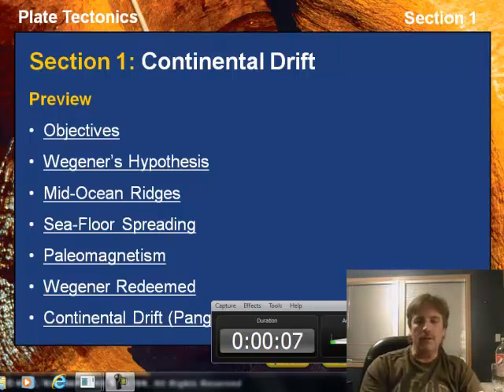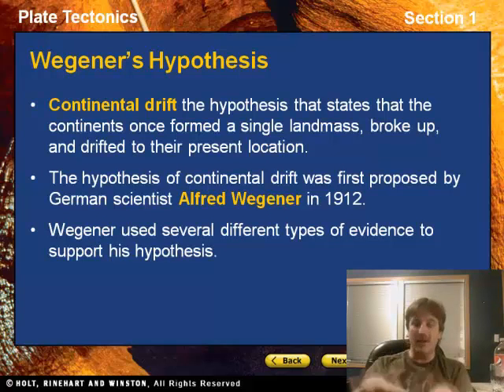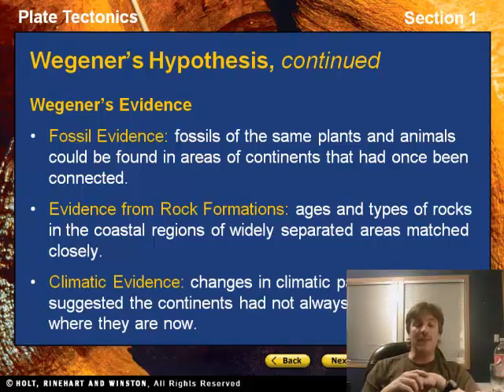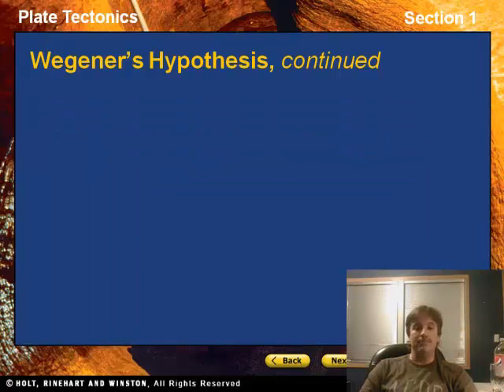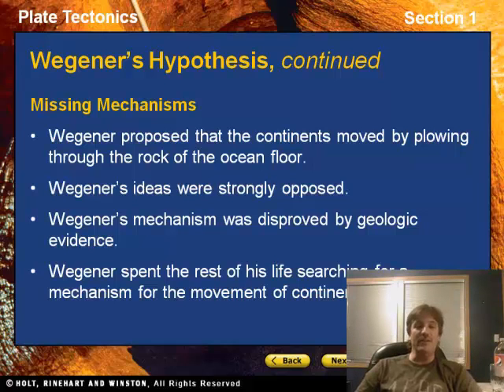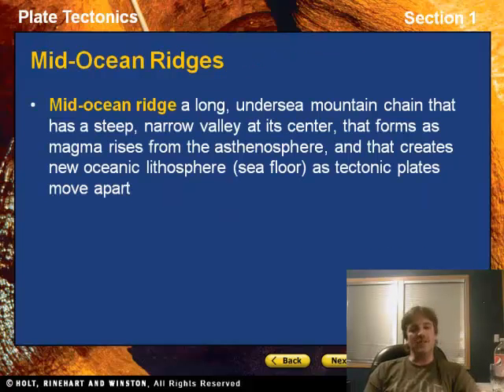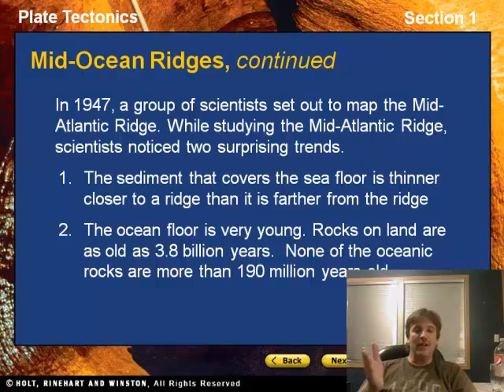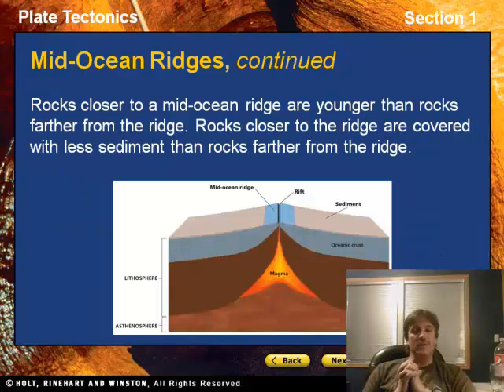Chapter 10 Sec 1 Pt 1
Chp 10 Sec 1 Notes, pt 1